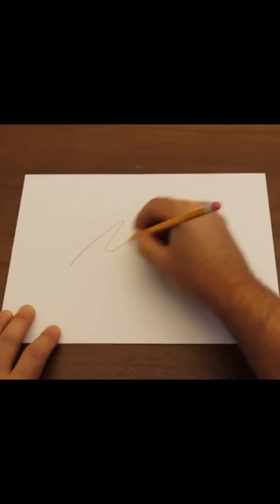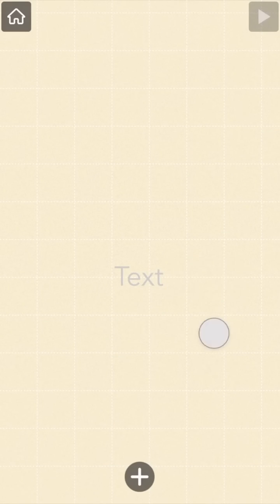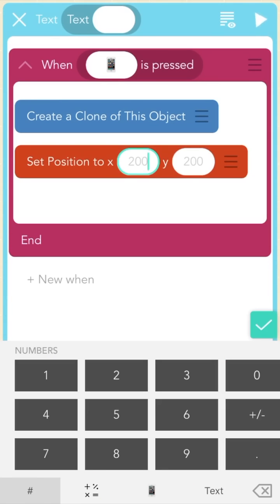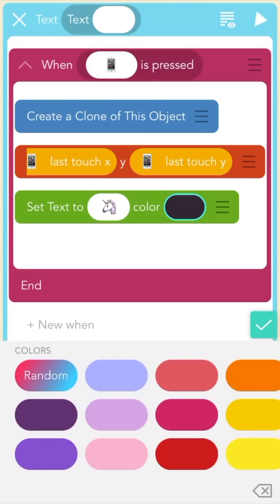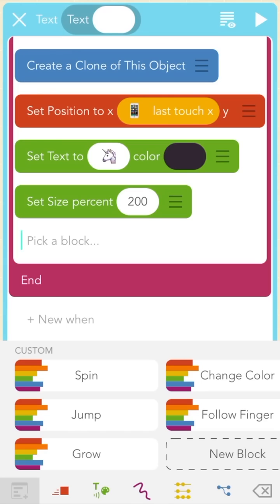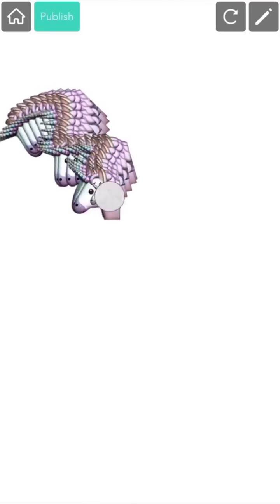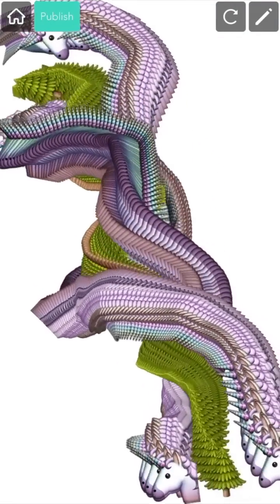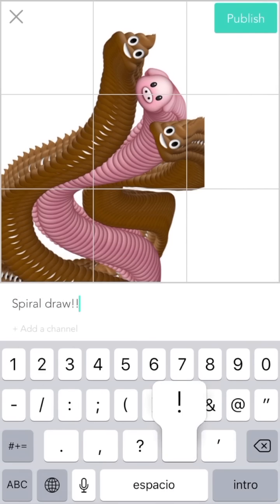Draw with emojis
Build an awesome app that lets you draw with your favorite emoji on your iPad or iPhone. Yup. Choose any emoji you want and, along the way, practice core coding concepts like loops and variables.